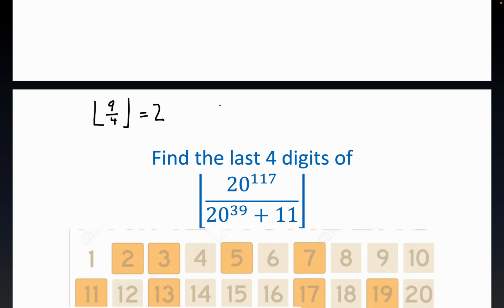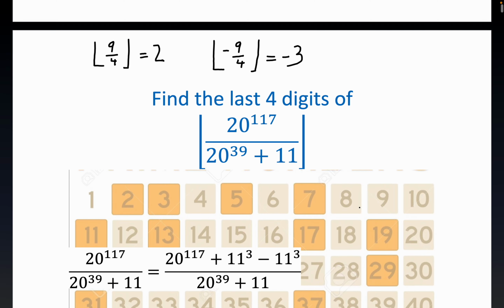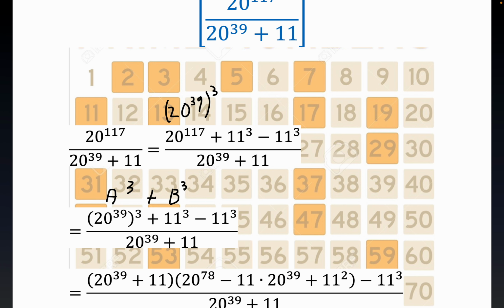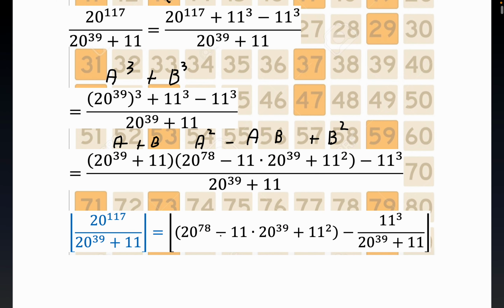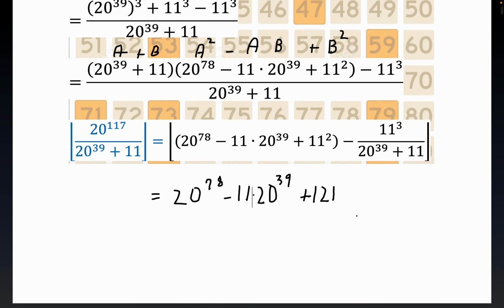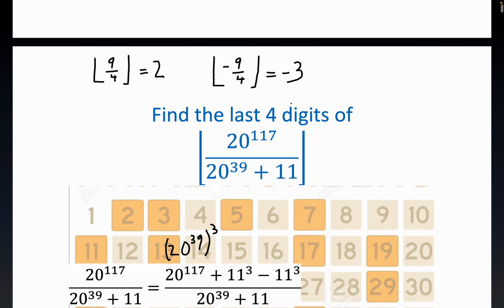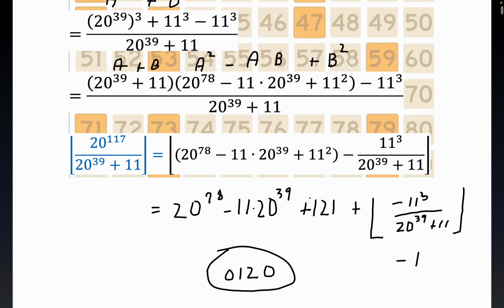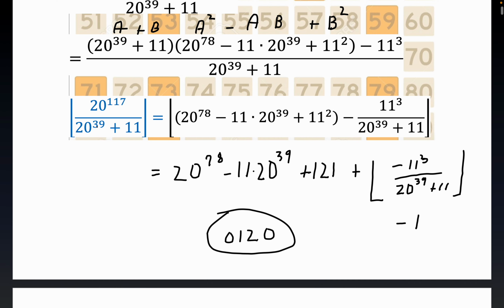Find last 4 digits of floor(20^117/(20^39 + 11)), Greatest Integer Function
The floor of negative fractions can be counterintuitive for many if not carefully interpreted in the Greatest Integer less than input to Floor function.
Entertaining Buckeye Math educator Bart Snapp helps many confused and insecure students. Sum of two cubes algebraic identity makes the computations a breeze!